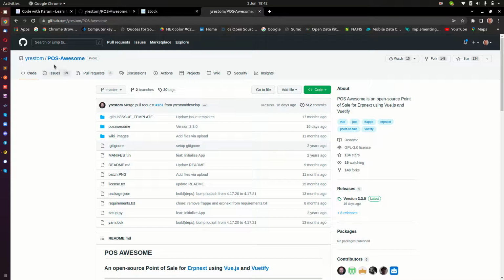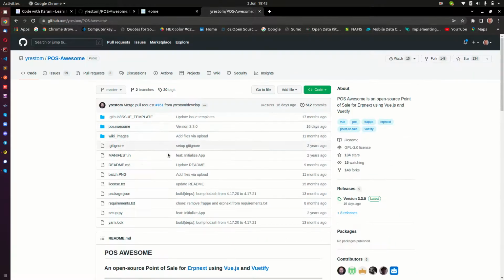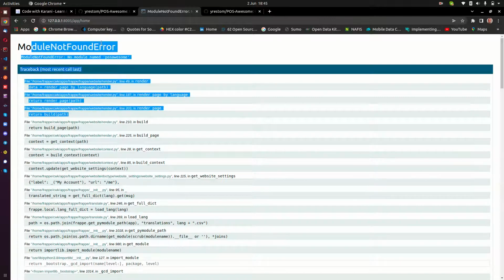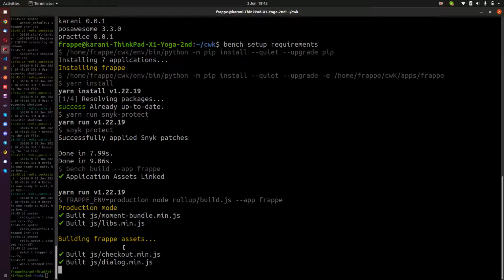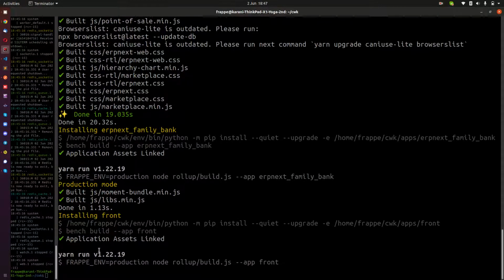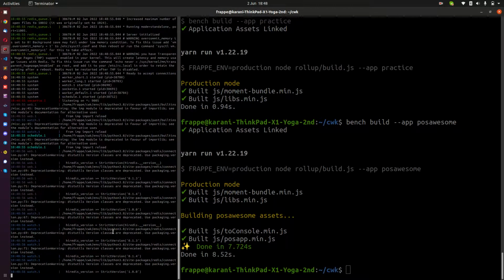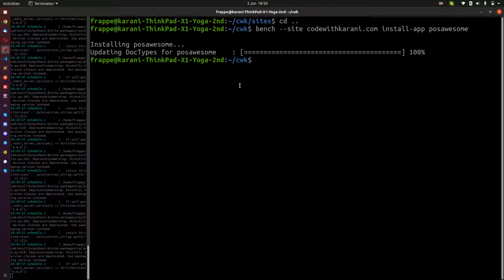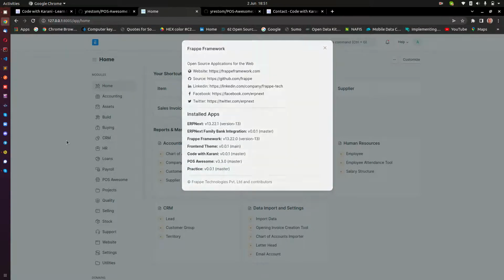How to install POS Awesome on ERPNext or Frappe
POS Awesome is an open-source Point of Sale for ERPNext using Vue.js and Vuetify. This video demonstrates how to install POS Awesome on ERPNext or Frappe instance.